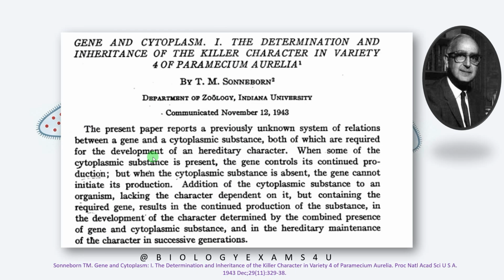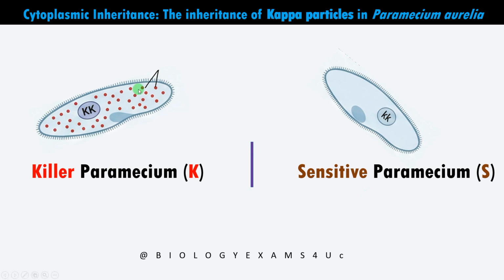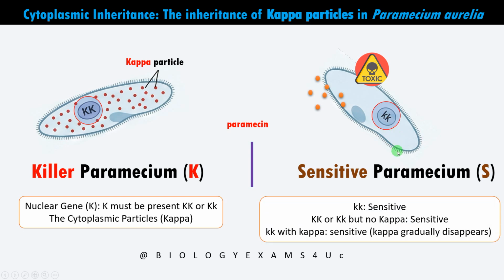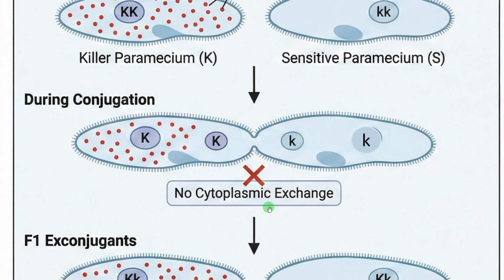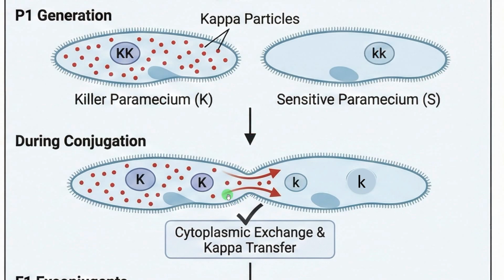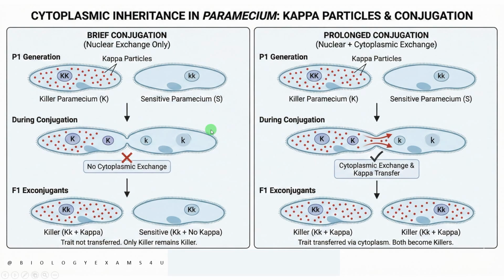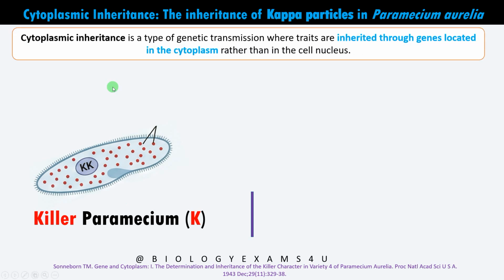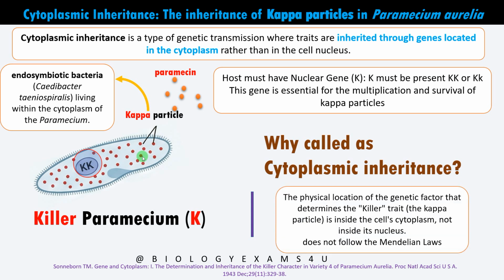Cytoplasmic Inheritance|| Kappa Particles in Paramecium aurelia Experiment Explained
Cytoplasmic inheritance is a type of genetic transmission where traits are inherited through genes located in the cytoplasm rather than in the cell nucleus.
00:00 Sonneborn Cytoplasmic Inheritance Introduction
00:45 Killer and Sensitive Paramecium Strains kappa Particle?
02:24 Sonneborn Paramecium Conjugation experiment
05:29 What is Cytoplasmic Inheritance?
05:50 What are kappa particles in Paramecium?
06:27 Why kappa particles in Paramecium called cytoplasmic inheritance?